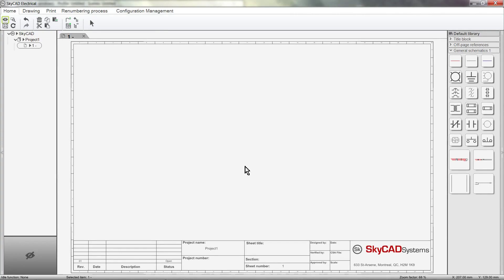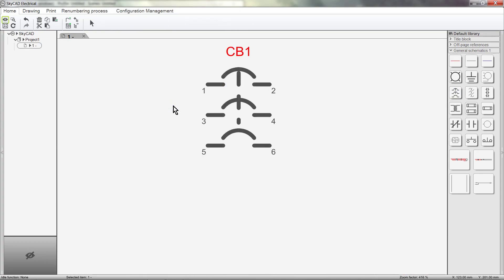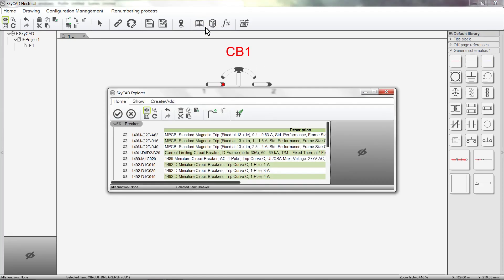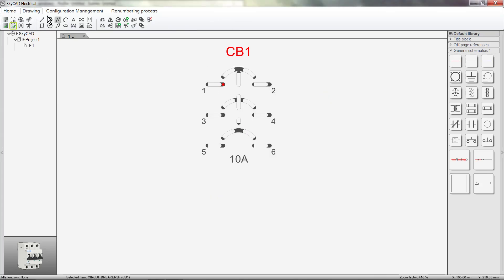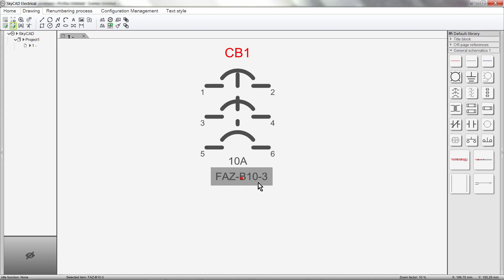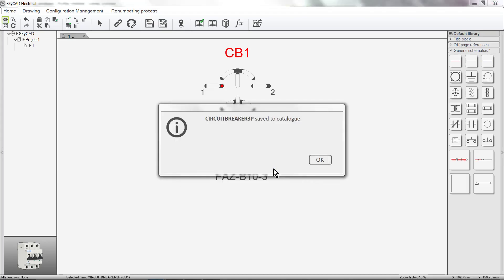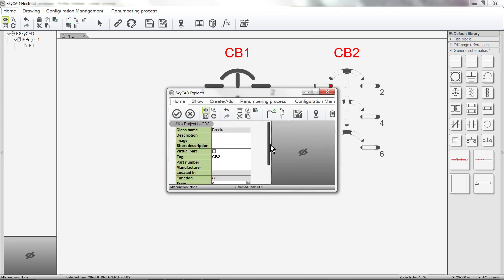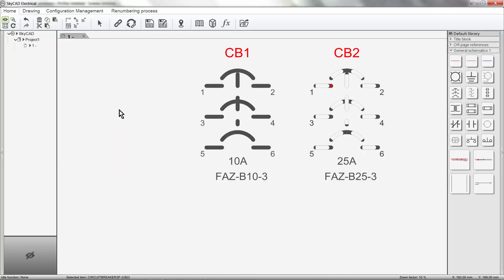SkyCAD Showing Component Properties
In this SkyCAD tutorial, we cover how to show a component's property around a symbol, such as the part number of manufacturer, which are often display beside symbols on schematics.